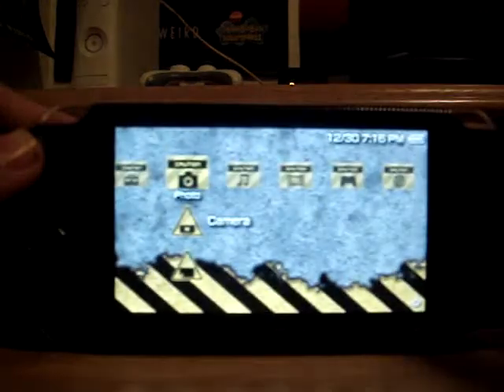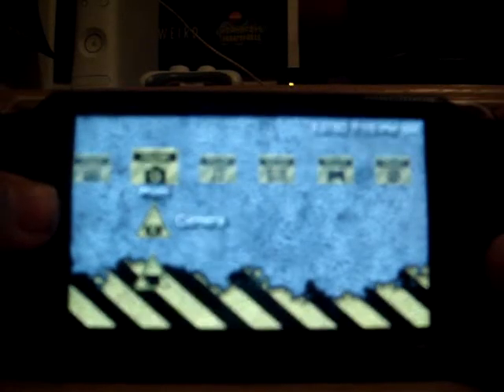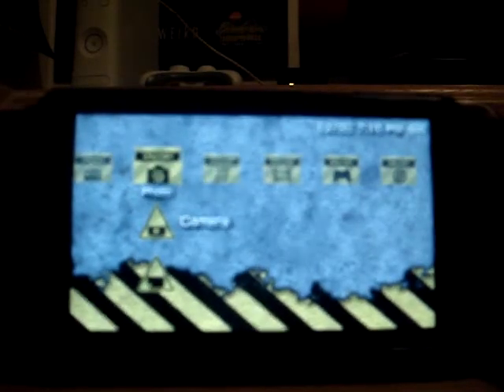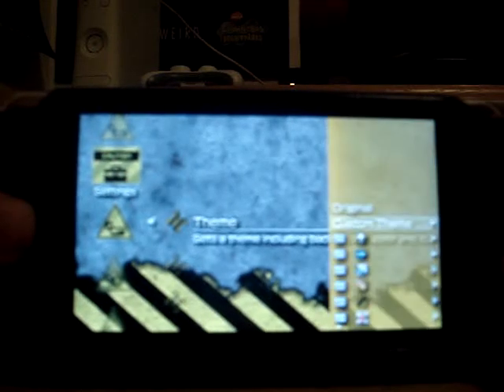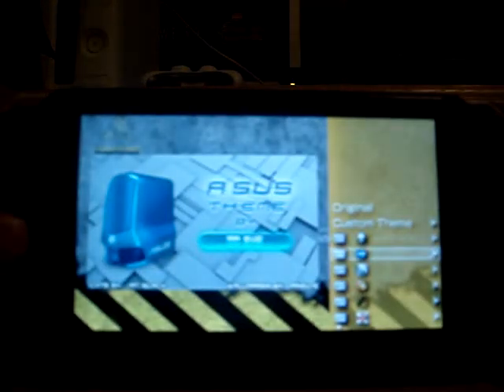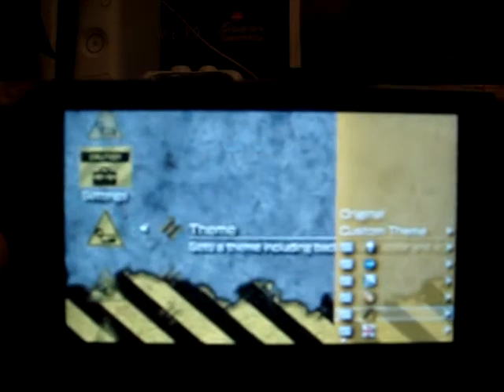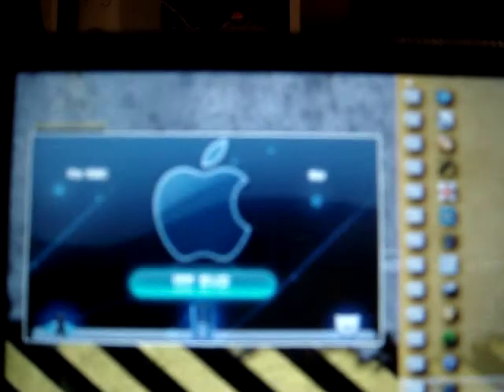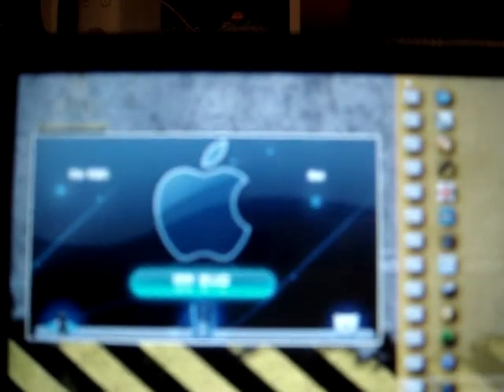themes on psp